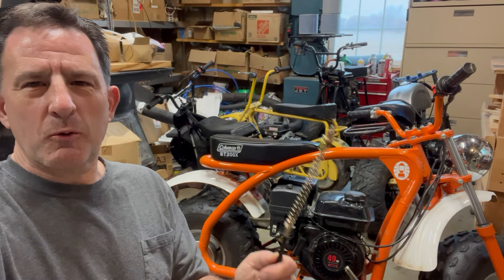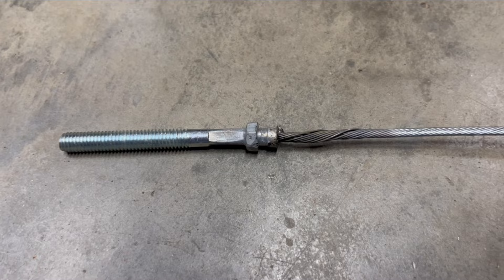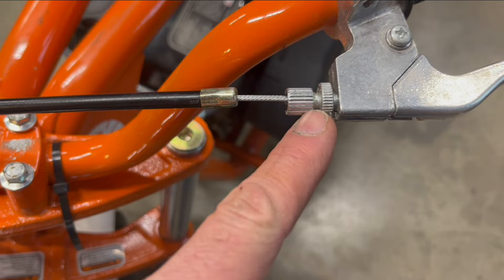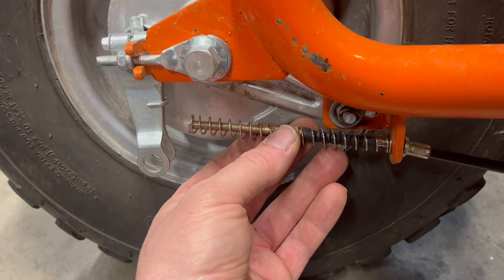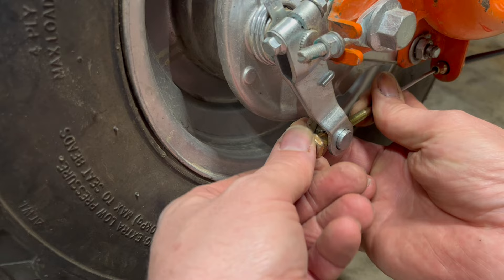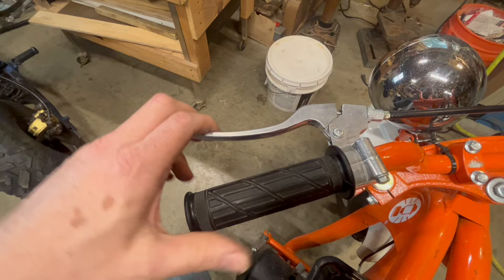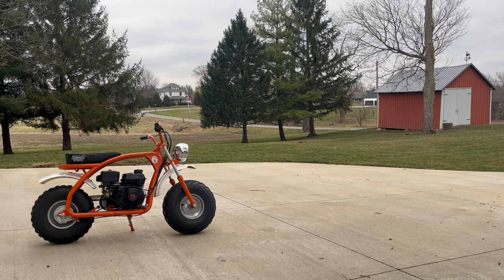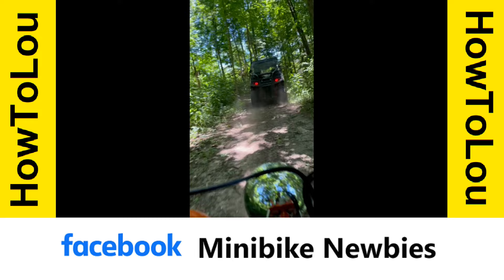Minibike Brake Cable Replacement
Replace your brake cable for $10 in 10 minutes

Cable:

60" Rear Drum Brake Cable...